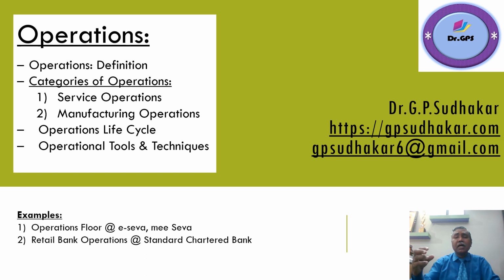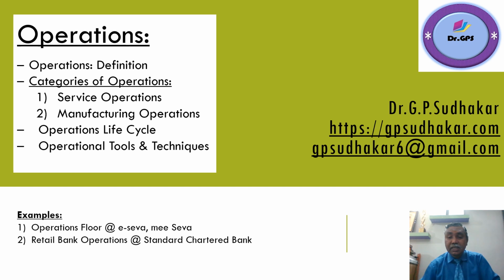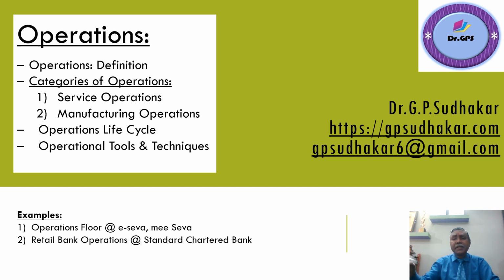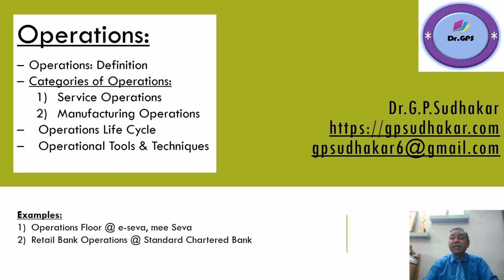10) Concept: Operations; Playlist: Management Dictionary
Speaker: Dr.G.P.Sudhakar (Goparaju Purna Sudhakar)
Playlist Name: Management Dictionary